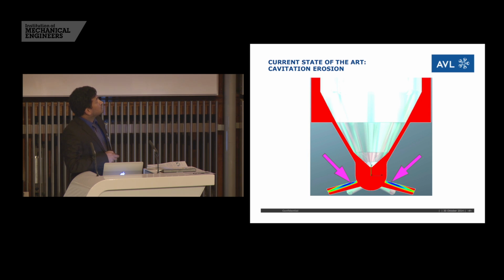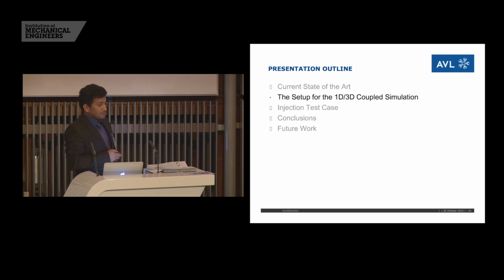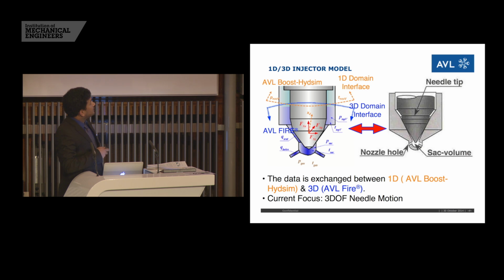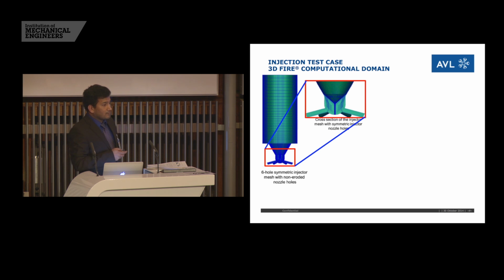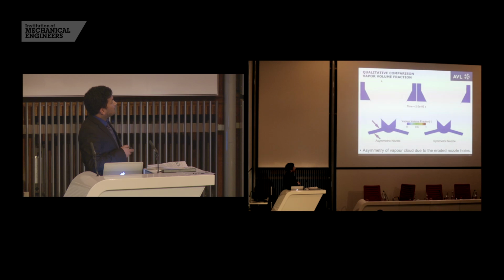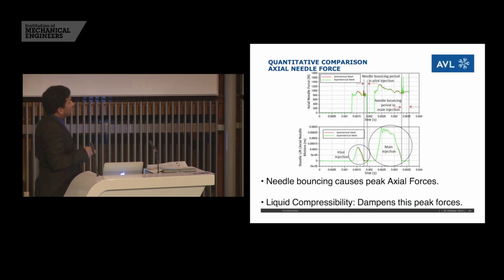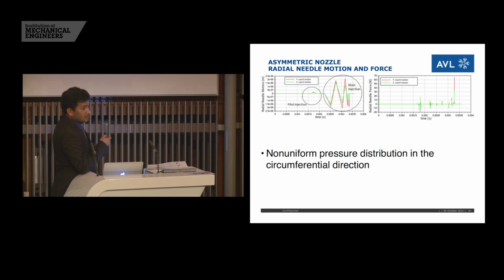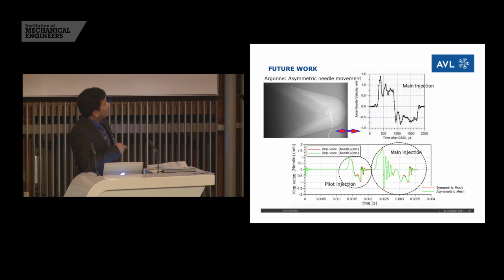Numerical investigation of cavitating injector flow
Bejoy Mandumpala Devassy, Development Engineer at AVL LIST, delivers a talk on the numerical investigation of cavitating injector flow accounting for 3D needle movement and liquid compressibility effects.